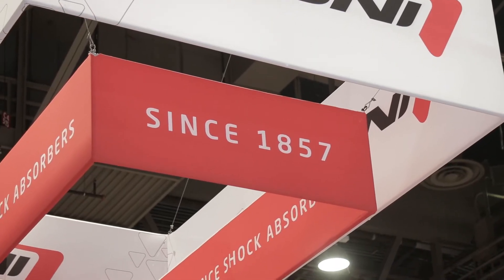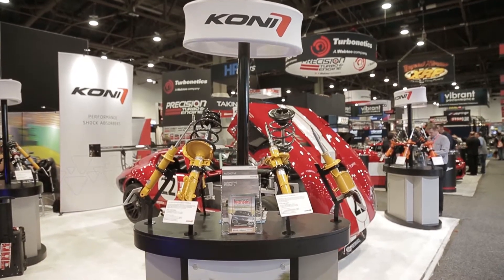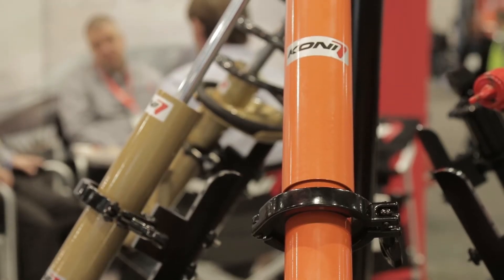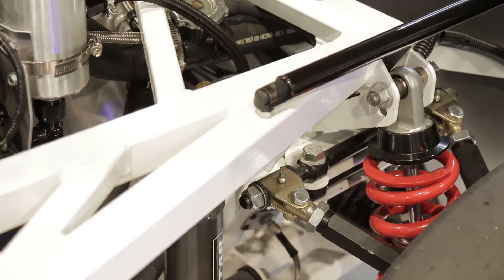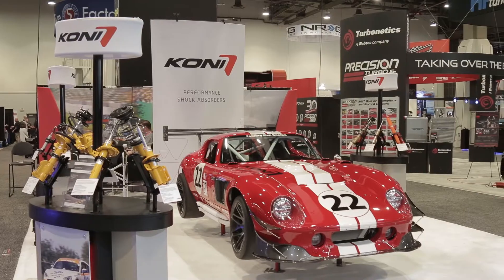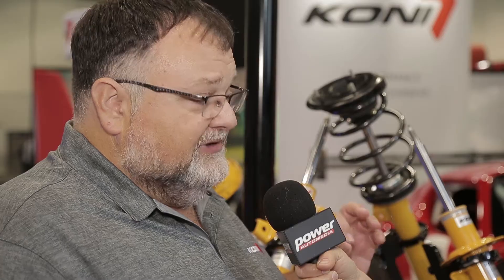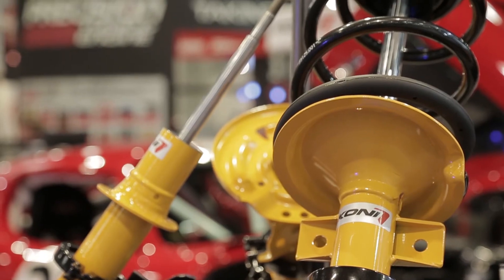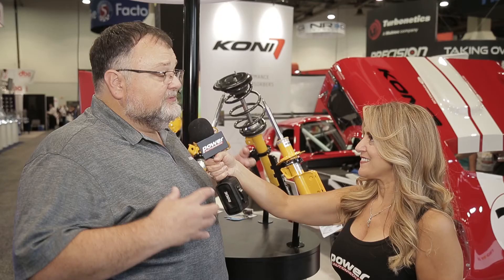SEMA 2017: Outfit Your Late-Model Ride With Corner-Carving Goodness From Koni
Setting your vehicle up to handle the twisties has never been simpler; Koni offers a wide range of suspension dampers to fit your needs. The best part? They won't break your budget either.